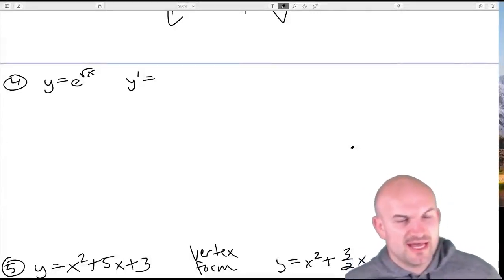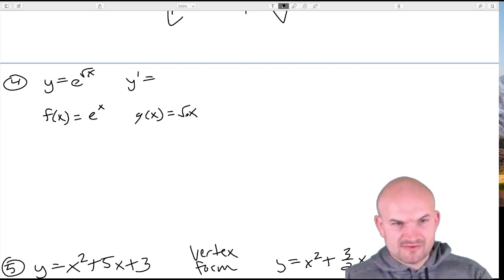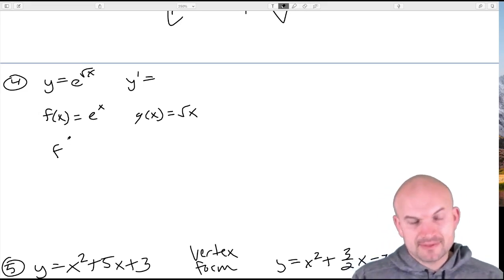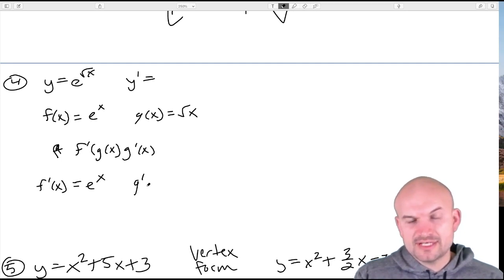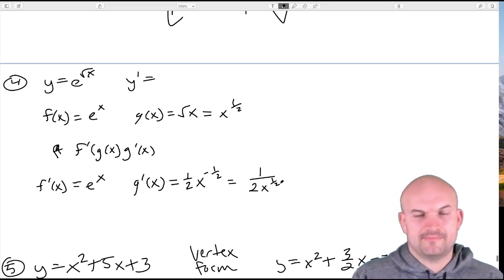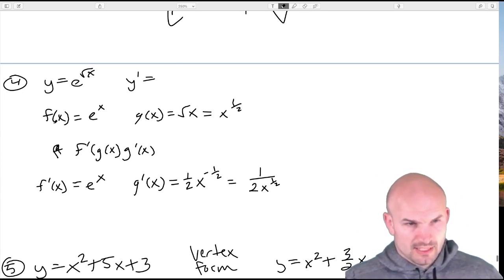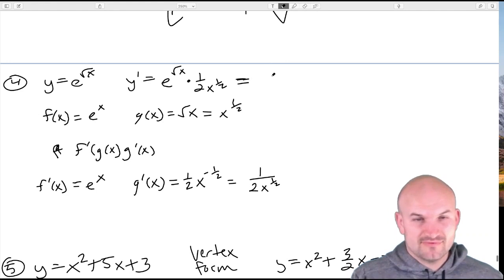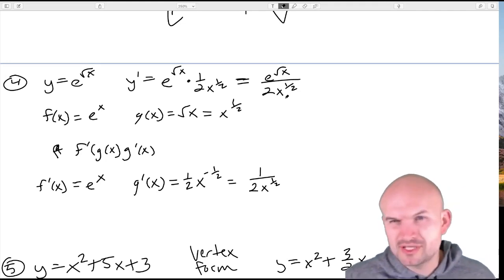Derivative of an Exponential Function by Chain Rule Calculus